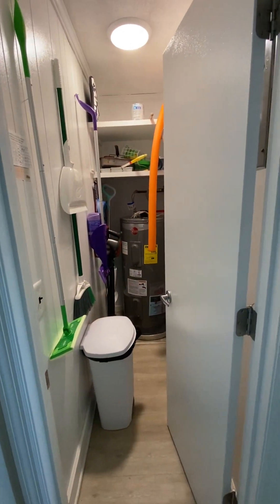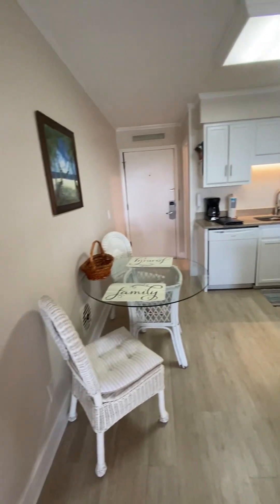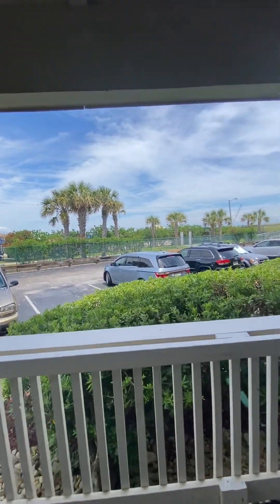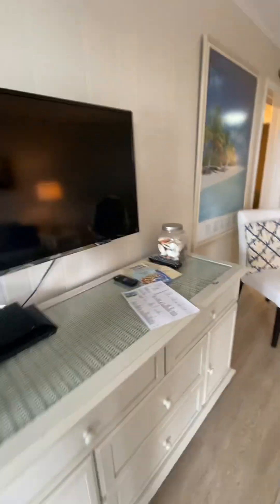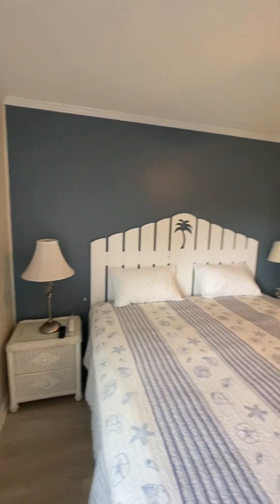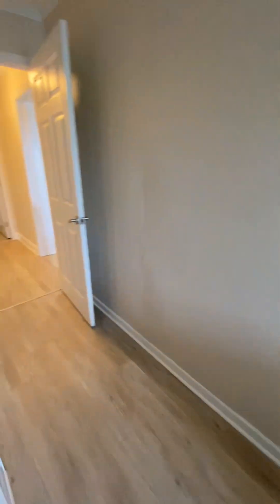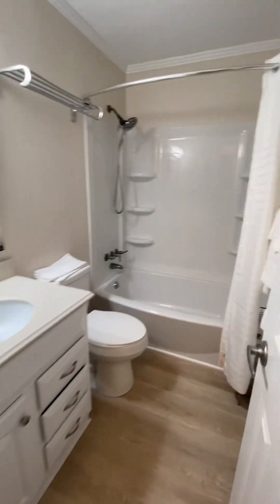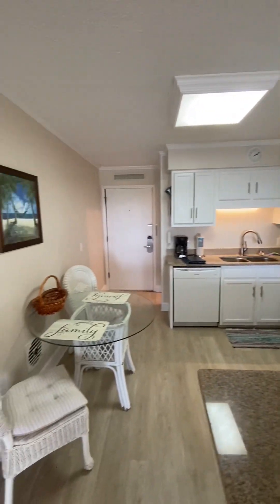#126 A Place At The Beach IV